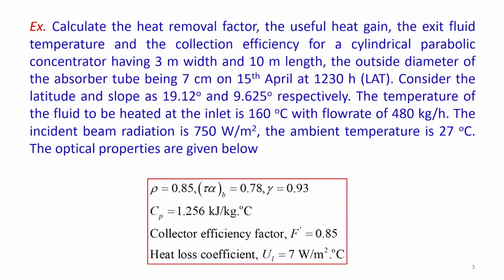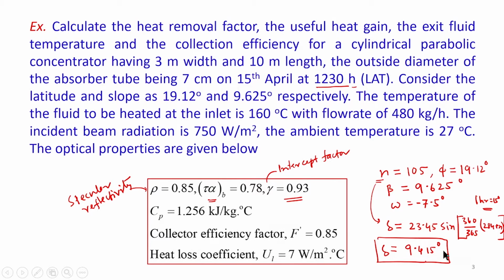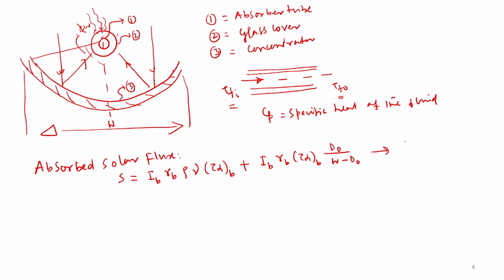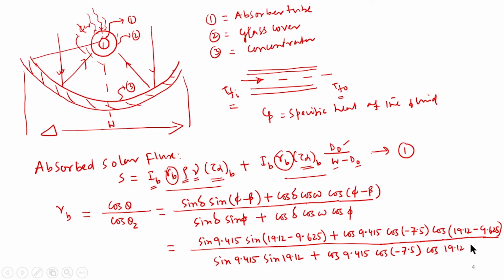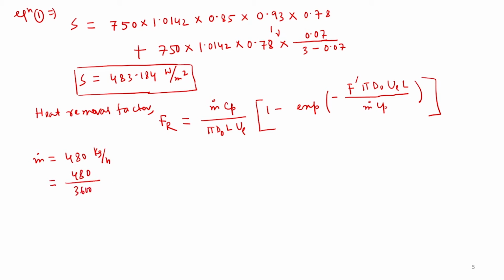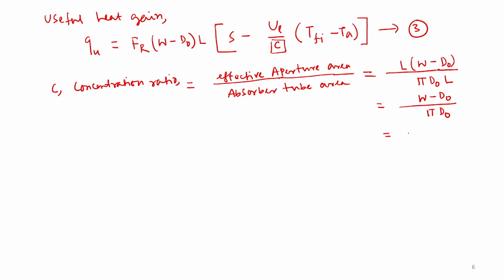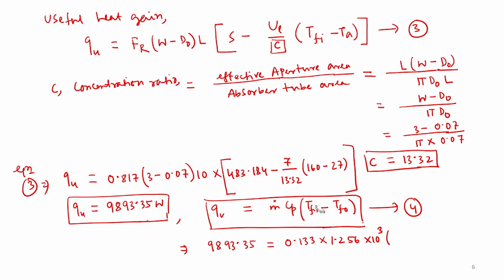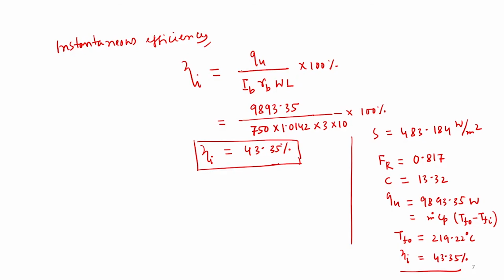Tutorial : Concentrating Collector